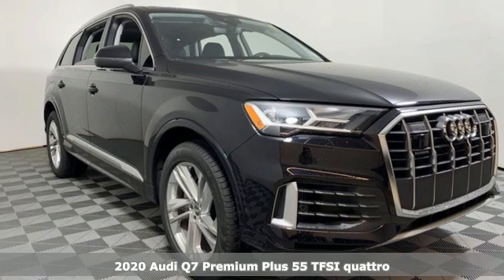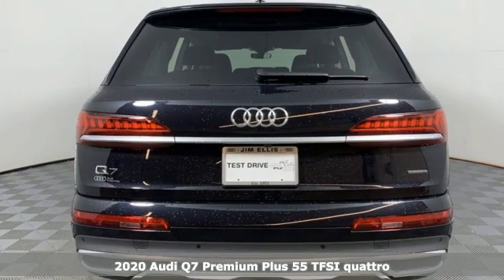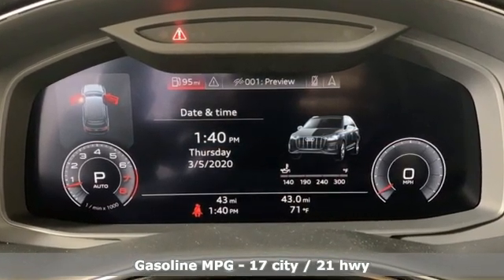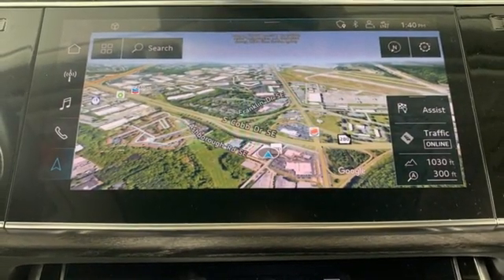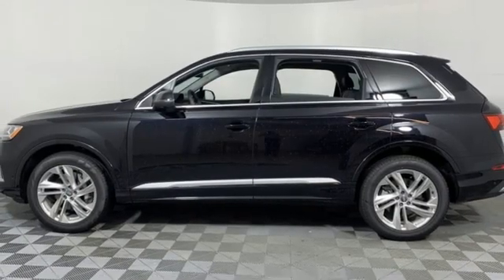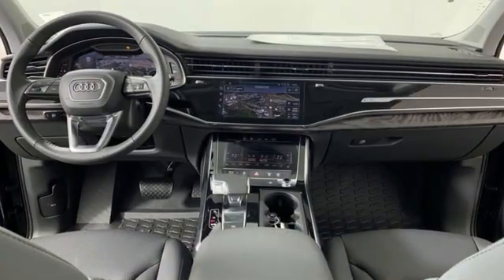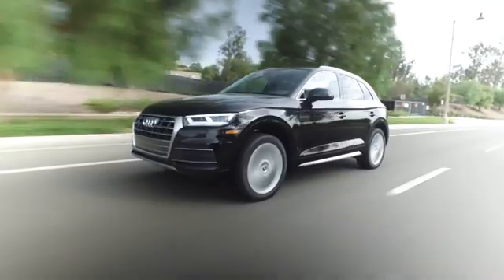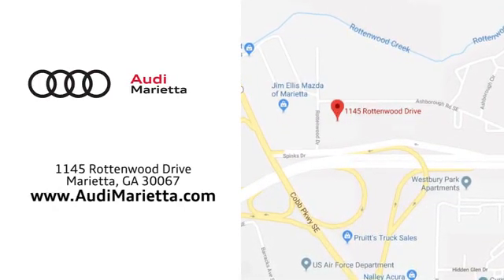New 2020 Audi Q7 Marietta Atlanta, GA U51718 - SOLD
Year: 2020
Make: Audi
Model: Q7
Trim: 55 Premium Plus
Engine: 3.0L TFSI V6 DOHC
Transmission: 8-Speed Automatic with Tiptronic
Color: Black
Interior: black
Stock #: U51718
VIN: WA1LXAF74LD000609
2020 Audi Q7 55 Premium Plus quattro Orca Black Metallic

Address:
1715 Cobb Parkway South